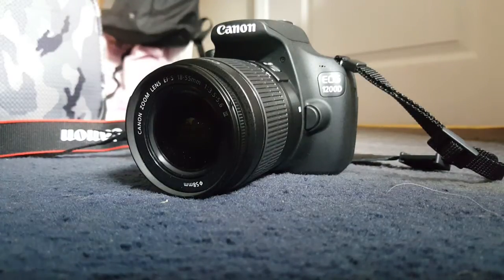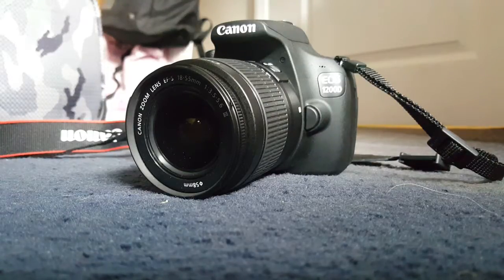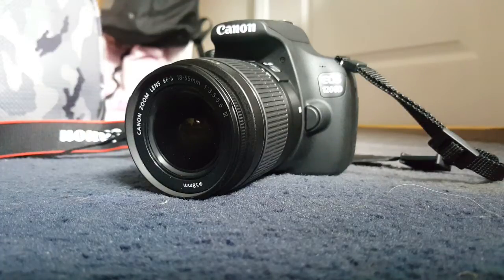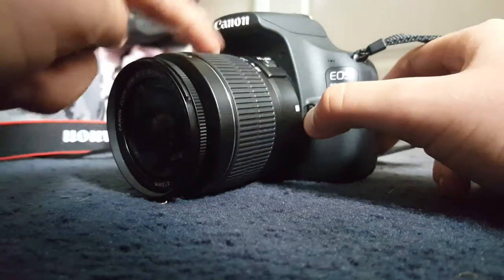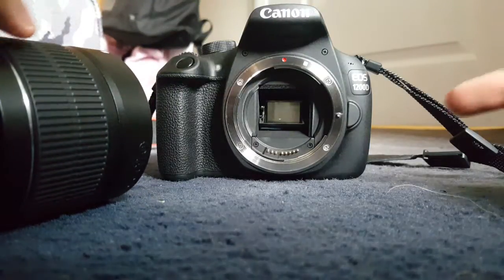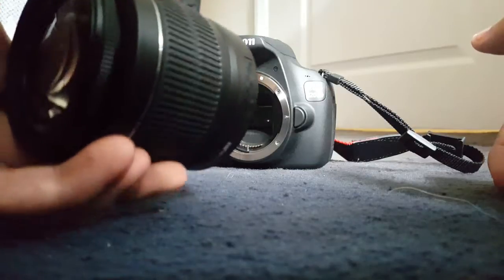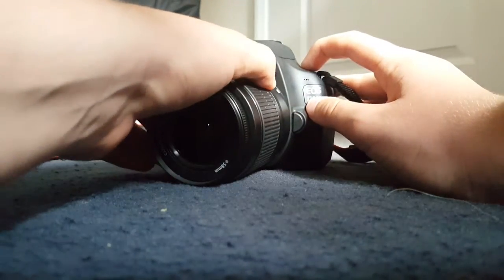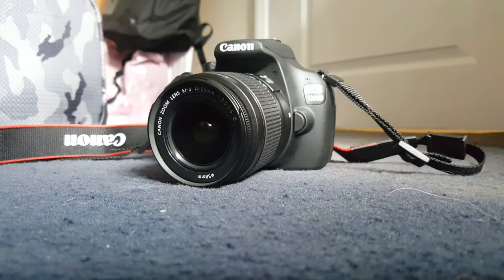Canon EOS 1200D: How to attach and remove lens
This video is for people who may of purchased this camera, and may be unsure of how to remove or attach the lens. I hope you find this tutorial helpful.